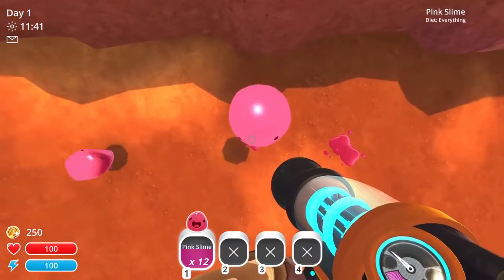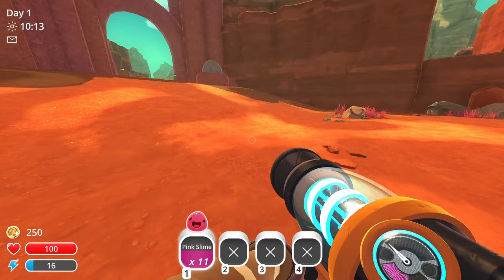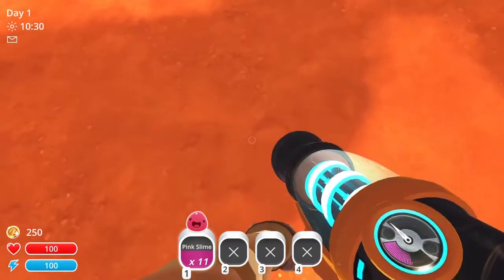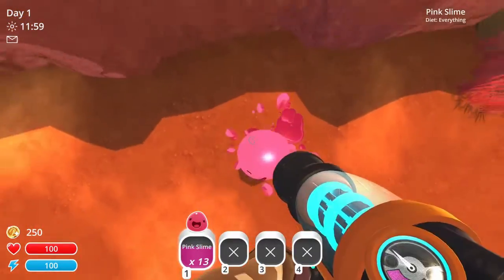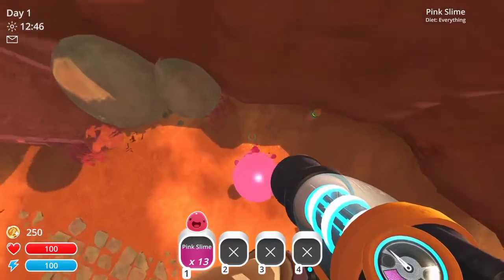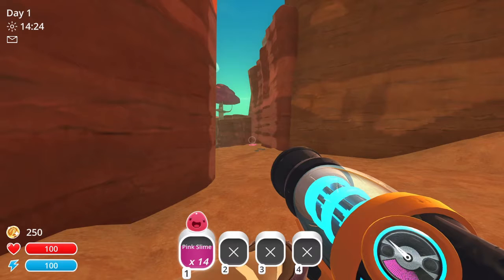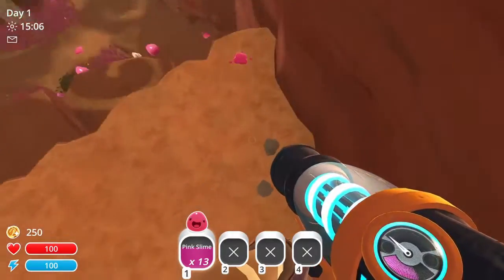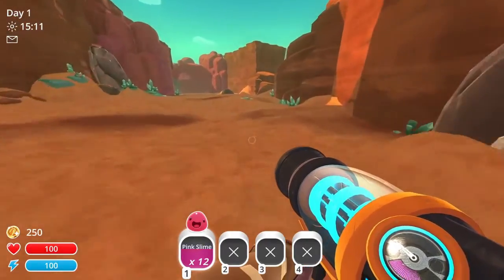How To Slime Jump - Slime Rancher Trick Guide